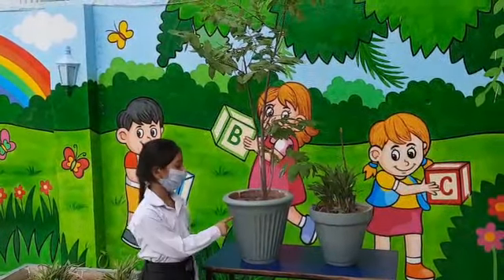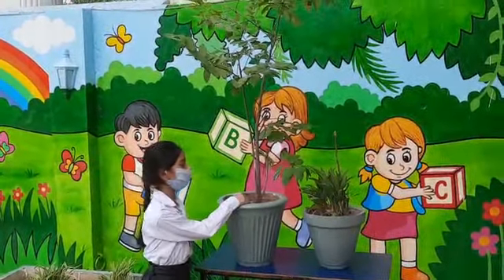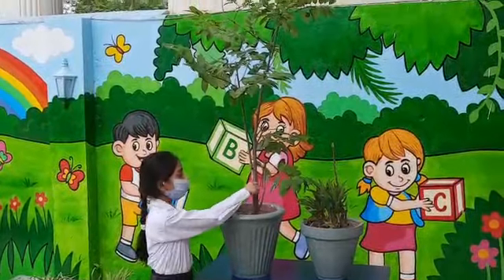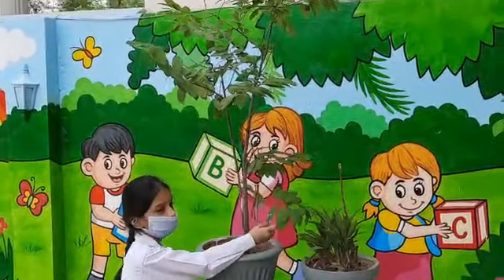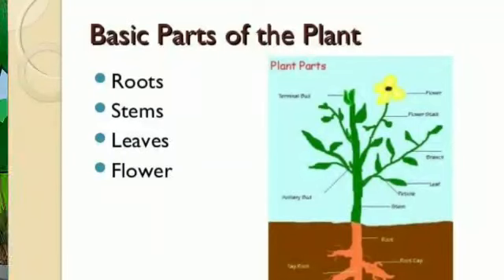Process of Plant Growth at Pak Block Campus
Children's are learning about the growth of plants and how it plays an important role in our life.